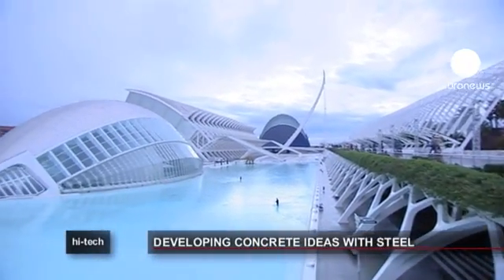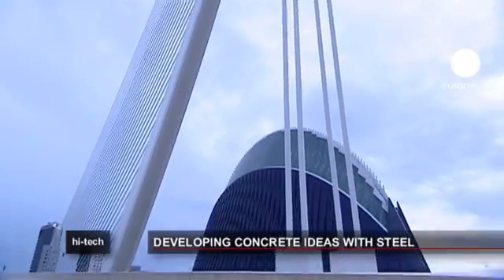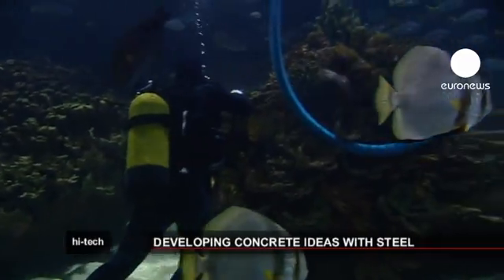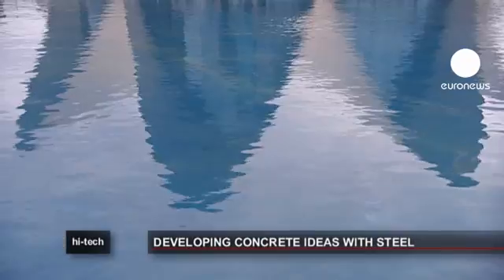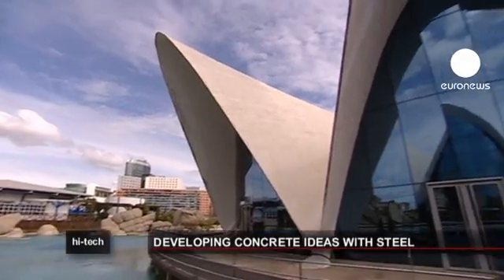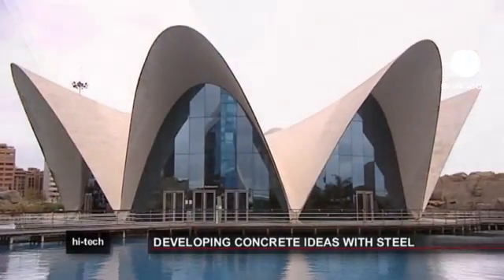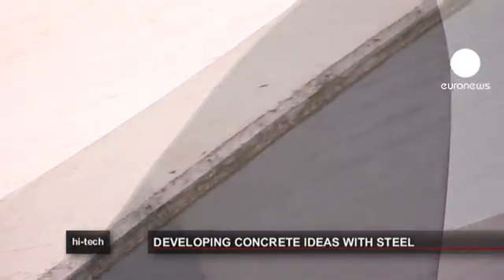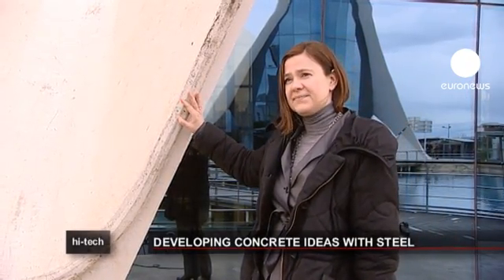euronews hi-tech - Bendy concrete inventor up for top European prize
The City of Arts and Sciences in the southern Spanish town of Valencia is a complex of modern buildings devoted to science and culture.

Parts of this futuristic complex are made of a surprising new material which considerably increases the concrete's bending strength,

allowing architects to design more daring projects.

Ann Lambrechts, who came up with the process, is a candidate for the European Inventor Award 2011, organised by the European Commission and the European Patent Office.